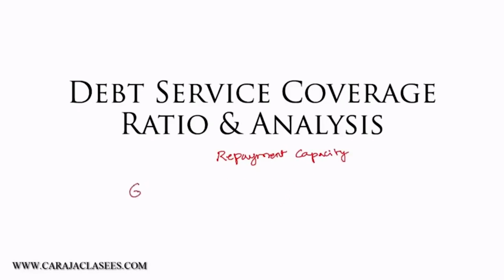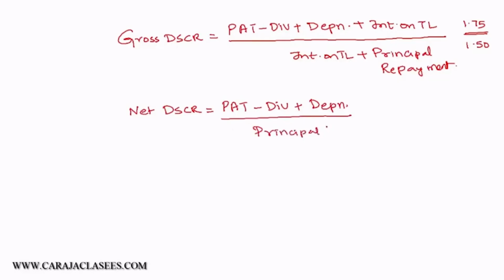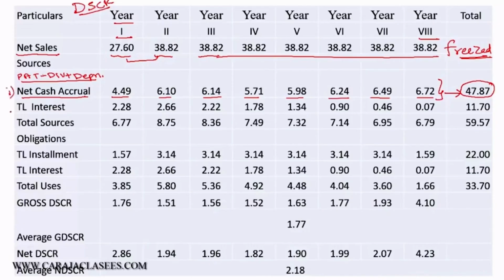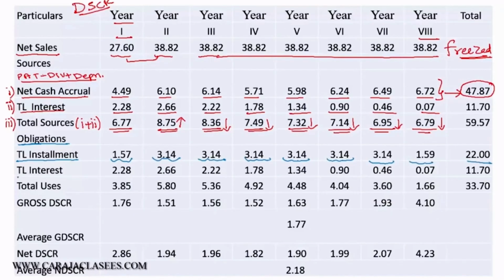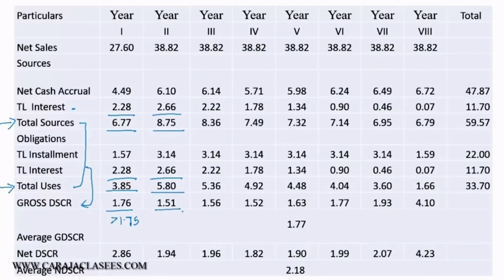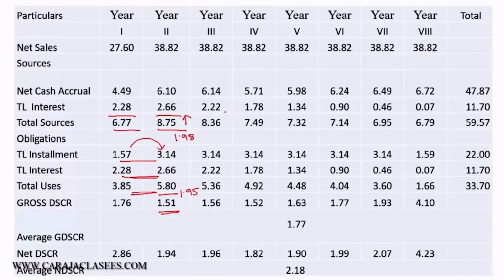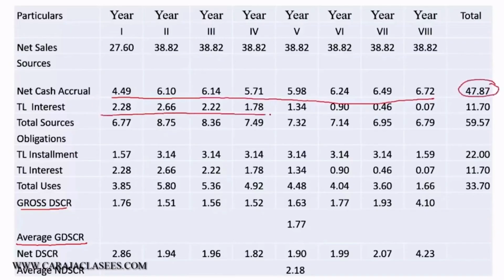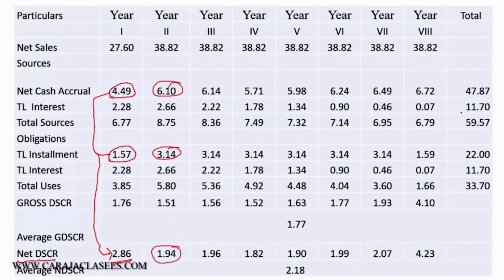Mini Webinar | Debt Service Coverage Ratio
By enrolling, you'll gain access to a comprehensive package, including:

15 Online Courses (pre-recorded) logically separated as modules comprising video lectures:
1) Module 1 - Basics of Credit Analysis
2) Module 2 - How to Read Balance Sheet
3) Module 3 - How to do Financial Ratio Analysis?
4) Module 4 - How to do Cash Flow Analysis?
5) Module 5 - How to do Fund Flow Analysis?
6) Module 6 - How to carry out Credit Risk Rating for Non-Trading Entities?
7) Module 7 - How to carry out Credit Risk Rating for Trading Entities?
8) Module 8 - How to prepare CMA Report for Bank Loans?
9) Module 9 - How to prepare Cash Budget for Bank Loans?
10) Module 10 - How to Assess Fund Based Working Capital (CC / OD) as Banker?
11) Module 11 - How to assess Non Fund Based Credit Facility (LC & BG) Assessment as a Banker?
12) Module 12 - How to do Term Loan Appraisal & Assessment as a Banker?
13) Module 13 - Basic Elements of Loan Proposal
14) Module 14 - Case Studies related to Credit Analysis
15) Module 15 - Collateral Securities

16) Basics of Financial Ratio Analysis
17) Deep dive into the Current Ratio
18) Deep dive into Debt-Equity Ratio
19) Deep dive into Debt Service Coverage Ratio (DSCR)
20) Deep dive into Inventory Turnover Ratio

21) Cash Flow Analysis
22) Capital Structuring
23) Financial Break Even Point
24) Capital Budgeting and Cash Flow
25) Capital Budgeting and Payback and Time Value of Money (Part 1)
26) Capital Budgeting and Payback and Time Value of Money (Part 2)
27) Conversation about Leverage

28) Financial Analysis: Common Mistakes to Avoid
29) Financial Statement Analysis: Short Notes
30) Simple Guide to the Balance Sheet: 40 Questions & Answers

Credit Analysis related EBooks:
31) Introduction to Credit Analysis & Underwriting
32) The SME Lender's Handbook: A Guide to Fraud Detection and Prevention

Online Test Series to:
33) Test your knowledge in Analysis of Financial Statements
34) Test your knowledge in Financing Working Capital Requirements
35) Test Your Knowledge in Ratio Analysis

Template
36) Project Report & CMA Template

Audio Book:
37) Audio Book on Types of Financing

Video Book:
38) Financial Statements 101: A Question-and-Answer Guide

39) The Road to the Top: Navigating Your Way from Bank PO to MD

Bonus Resource:
40) Child Future Education - Financial Planning Template

or

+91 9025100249 by sending text message CFA
or